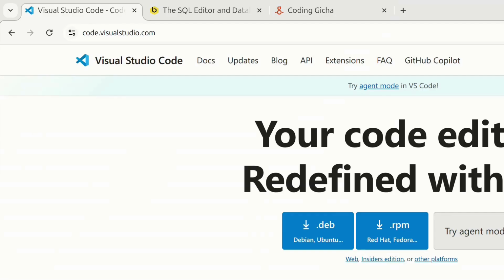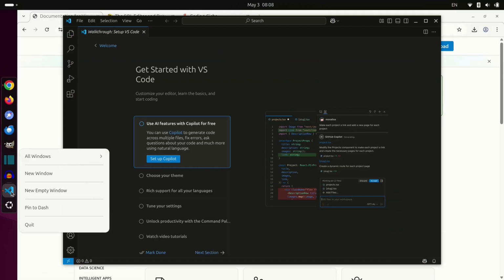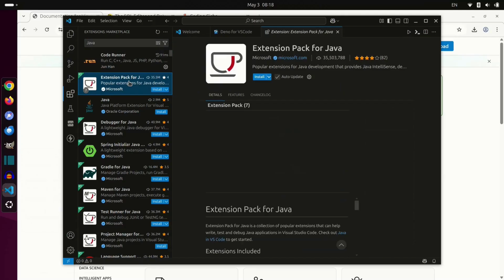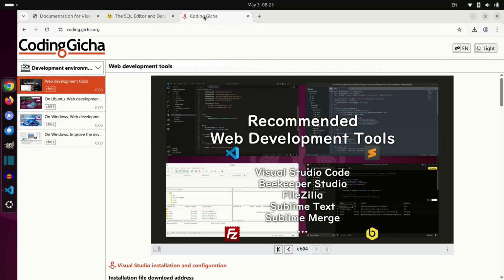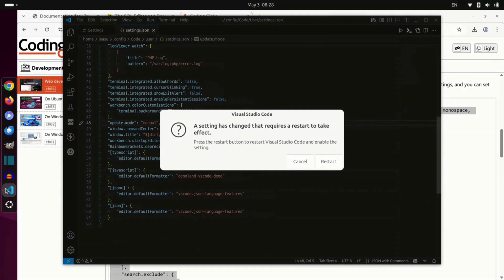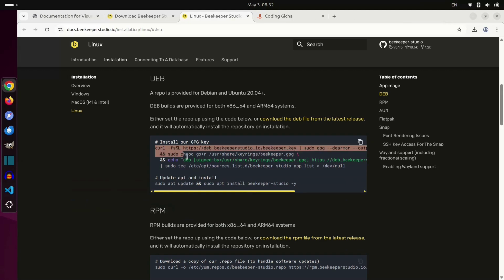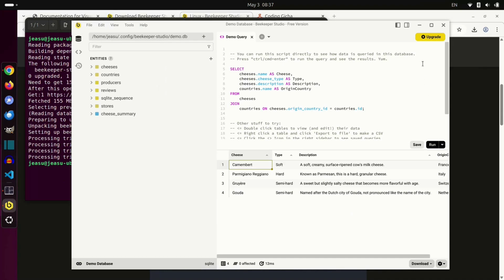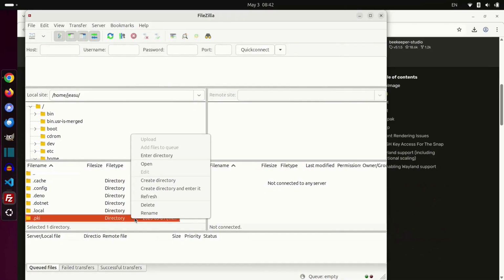Web development tools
I will install visual development tools in the established development environment to create an environment for implementing actual Web applications. I recommend Visual Studio, Beekeeper Studio, and FileZilla as development tools.